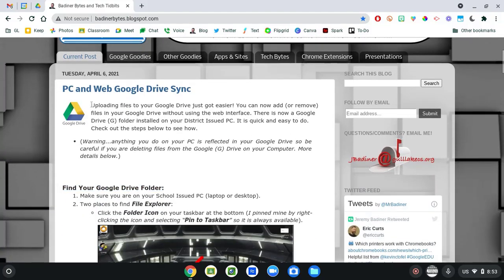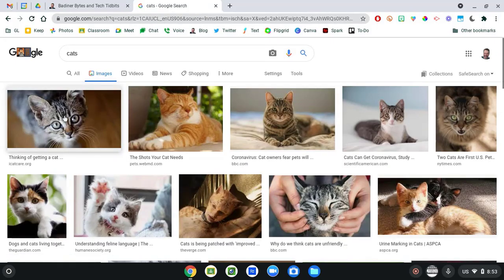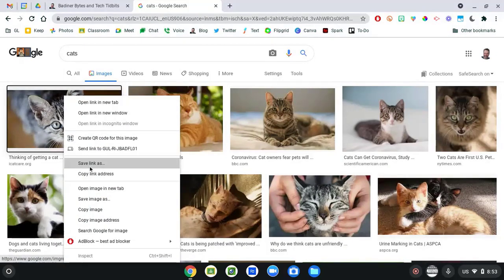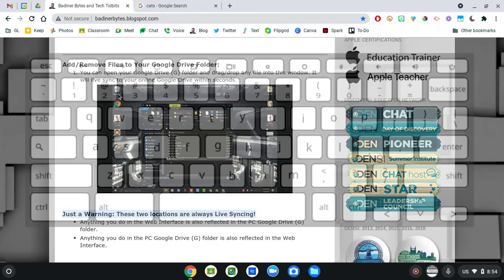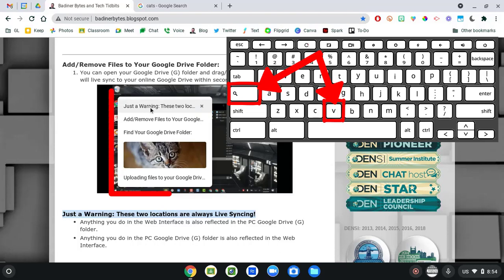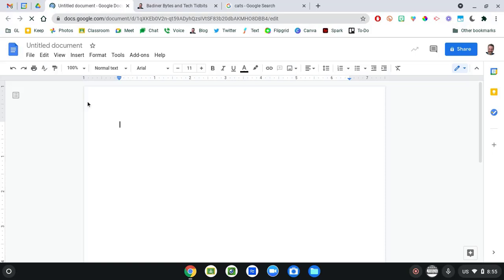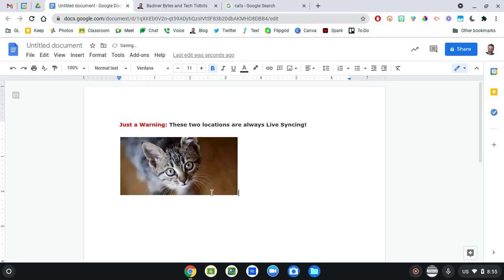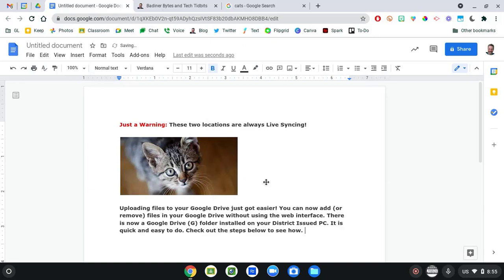Chrome OS Clipboard